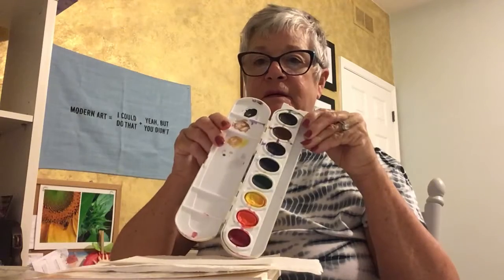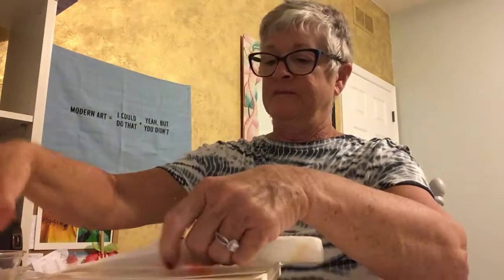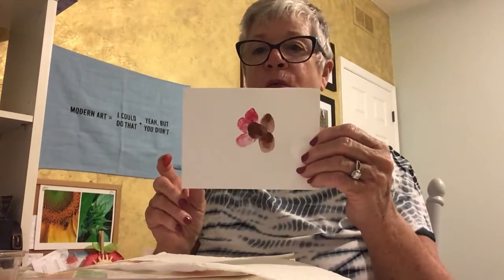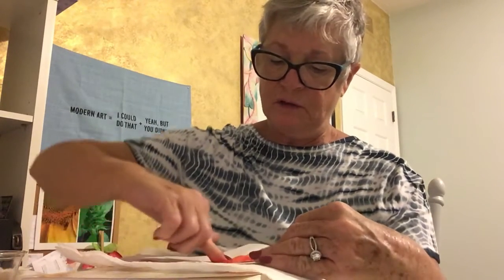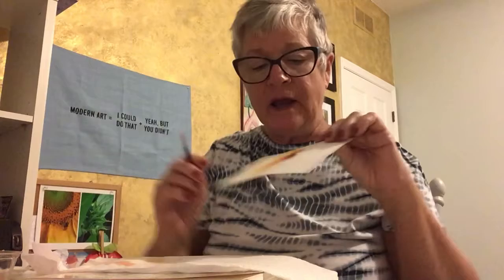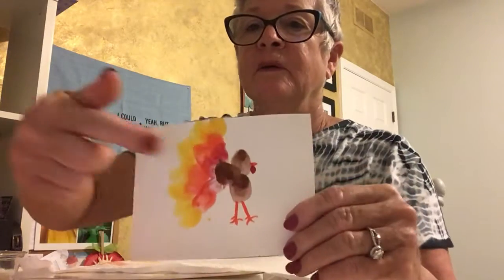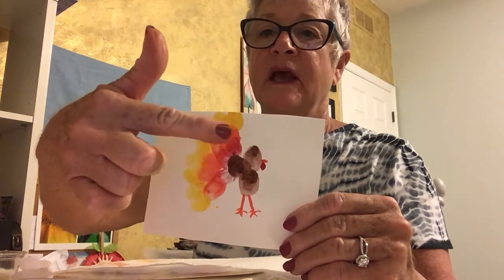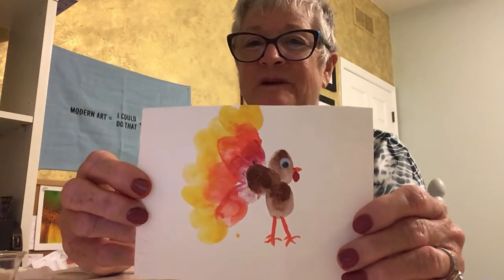Grandma Connection, fingerprint turkeys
Creating fingerprint turkeys just in time for Thanksgiving turkey finger painting